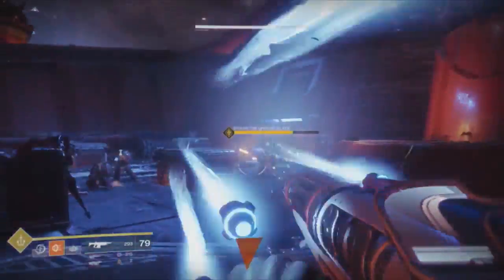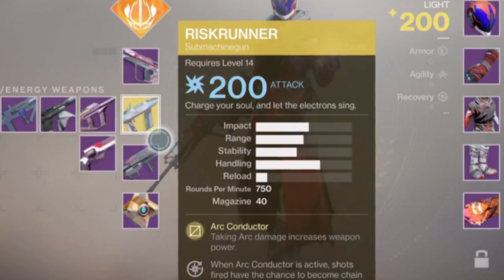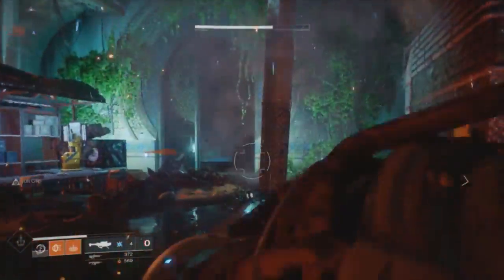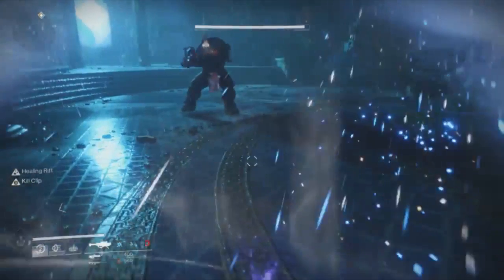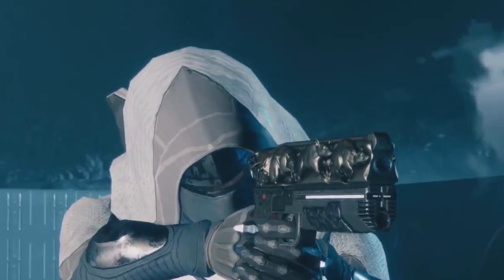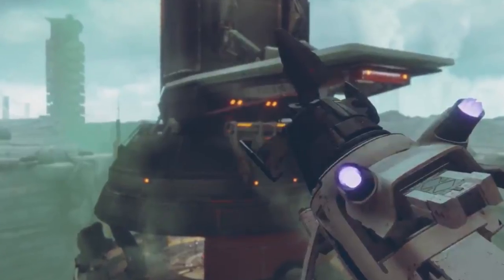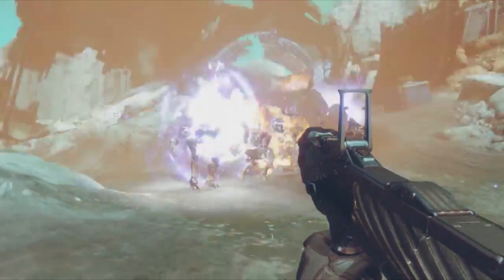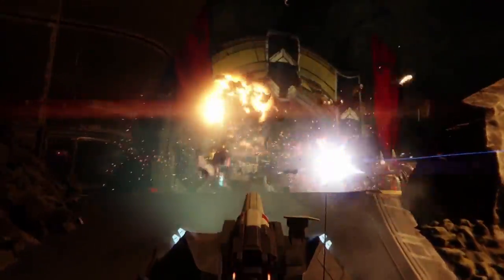Destiny 2 ✦ New Exotic Weapons!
✦ Destiny 2 exotic weapons! We take a look at all of the exotic weapons shown off during the Destiny 2 livestream reveal event! There's 10 in total but we only really know about the Sunshot, Sweet Business, and Riskrunner. We talk about the 7 other new exotics as well and give them names!

✦ Something specific you want to see me do a video on for Destiny 2 or No Man's Sky? Let me know, down in the comments below!

Currently I have a goal set to help me start saving up for a new PC so I will be able to play more of the games I cover on JustJarrod Gaming. Allowing me to provide my own gameplay as well as give more knowledge and game experience tailored to the games I'll be covering. A better PC also means better editing and more polished videos and content!